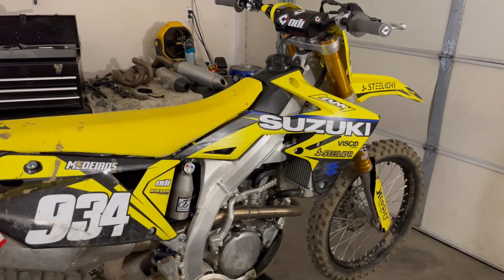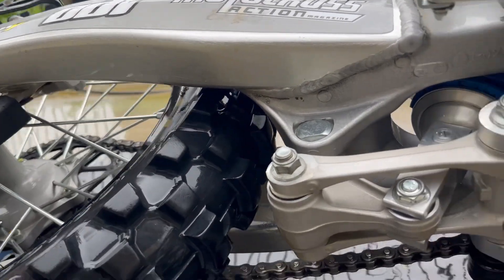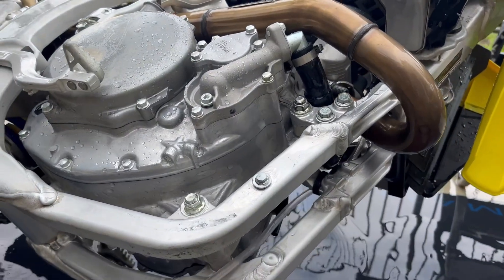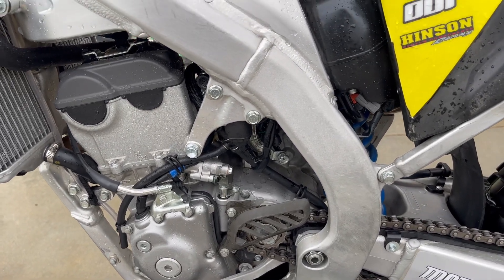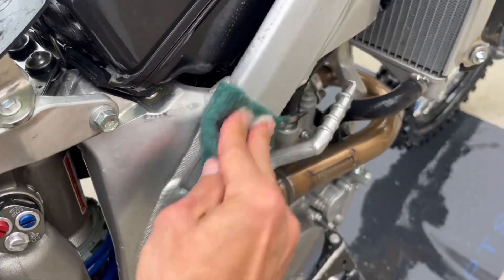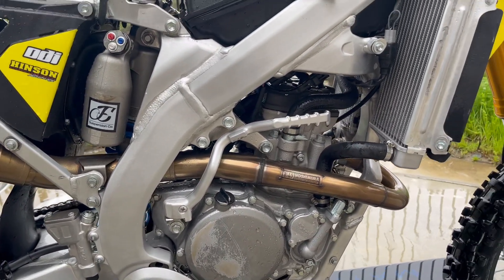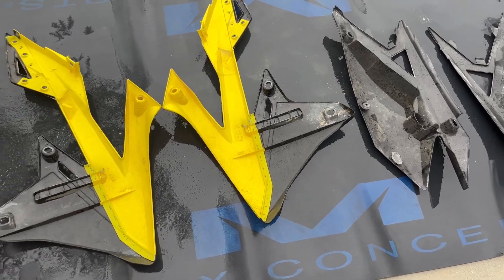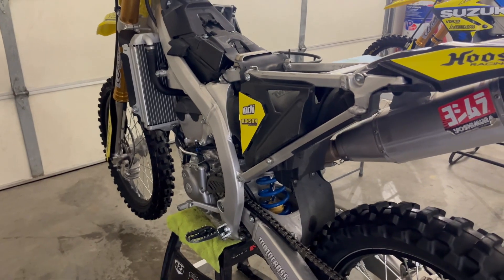How to wash a dirtbike! BM934 edition.